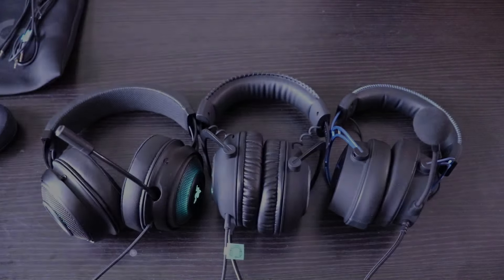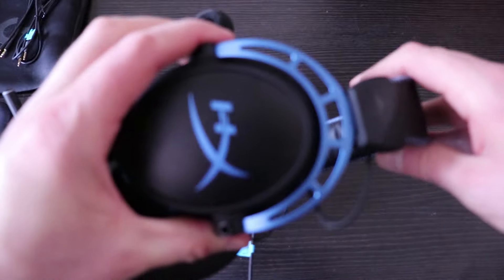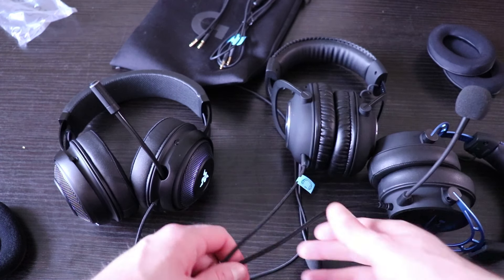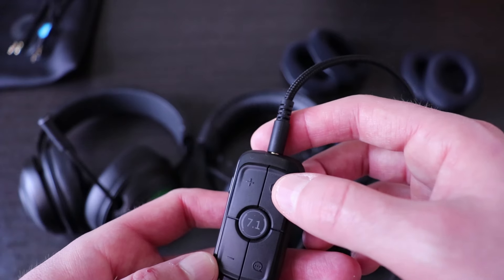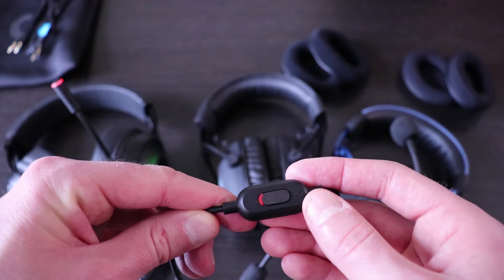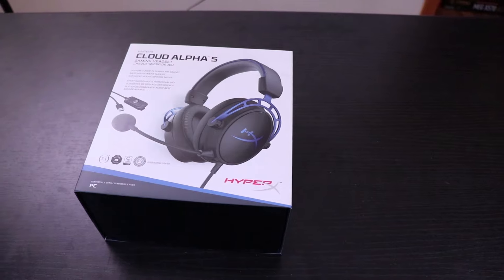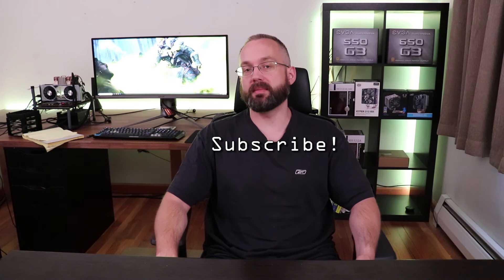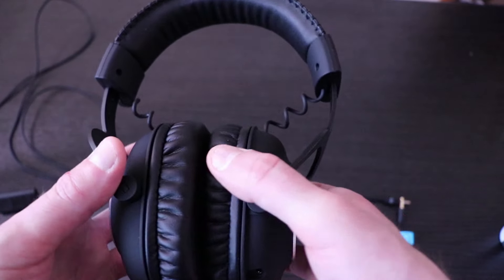Logitech G Pro X VS HyperX Cloud Alpha S VS Razer Kraken Ultimate - Best $130 Gaming Headset Review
I'm STILL on the hunt for a good directional sound 7.1 surround sound gaming headset (best gaming headset 2020) that can replace my HyperX Cloud II headset I've been using over the years.  I found a bunch and i'm going to be doing detailed unboxing and reviews of all of them.

Logitech Pro X Headset
Kingston Hyper X Alpha S Headset